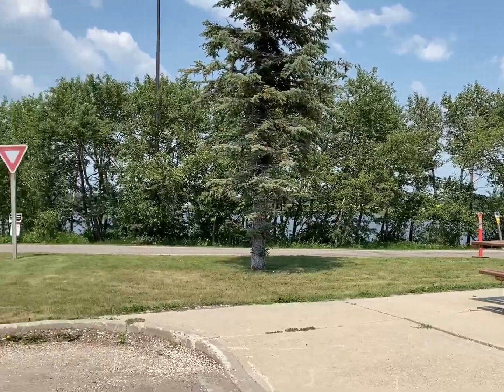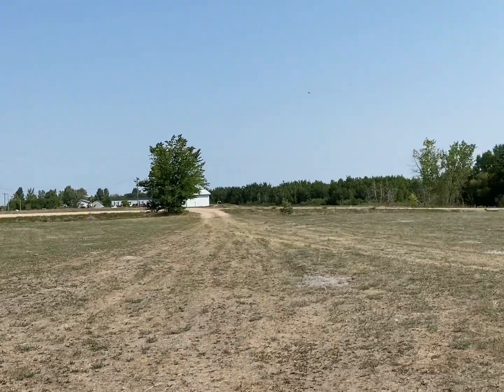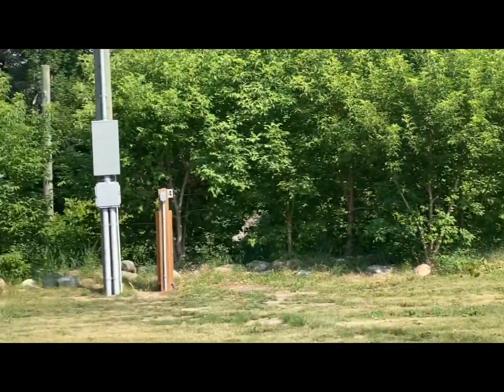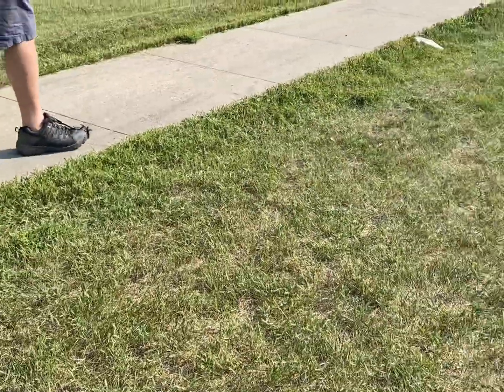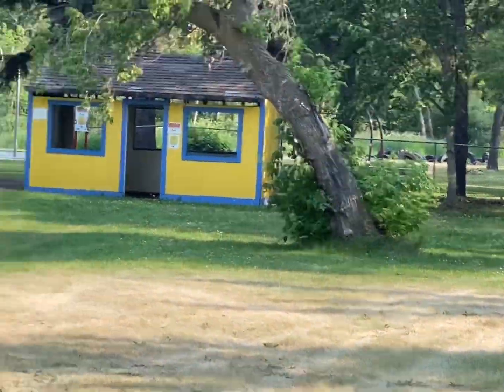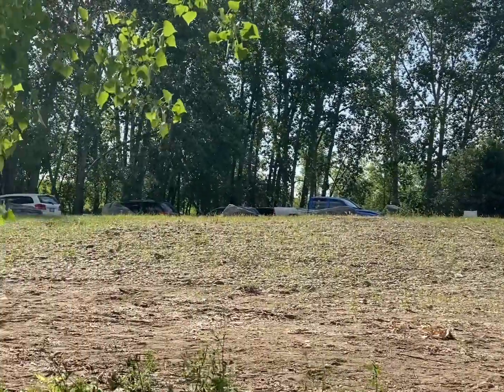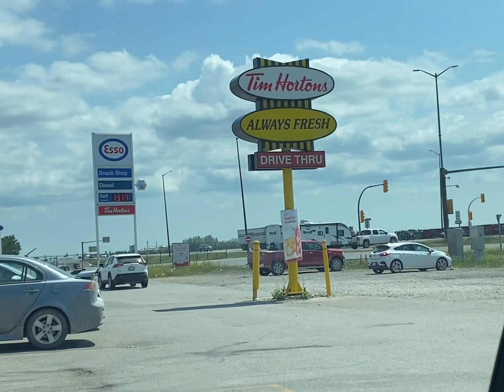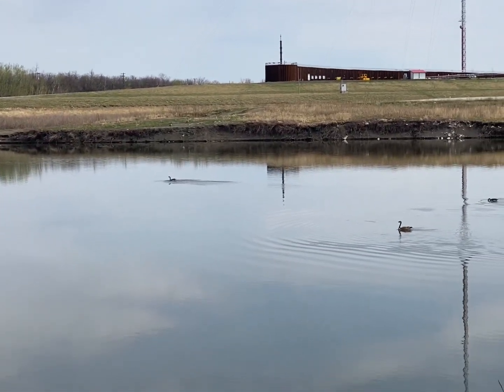Some Western Manitoba Rest Stops/ Manitoba Traveller Tips/ Drone first flight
Travelling Along Highway 16 or Highway 1 within in a few hours of Winnipeg?

We thought we would venture out and share some places along the way to stop.

We had a great few days discovering new places and revisiting old ones.  We hope this makes your Manitoba summer adventures go a little bit smoother.

May you make some great memories this summer!

Be safe friends.
Happy exploring!

Warm Wishes,

Matt & Bonnie